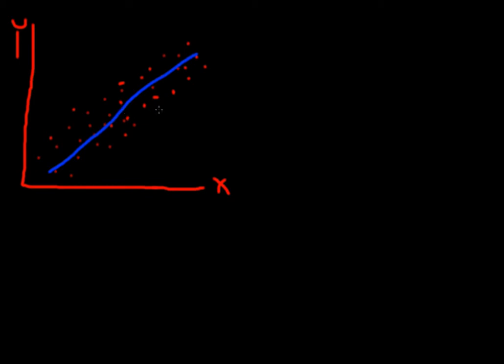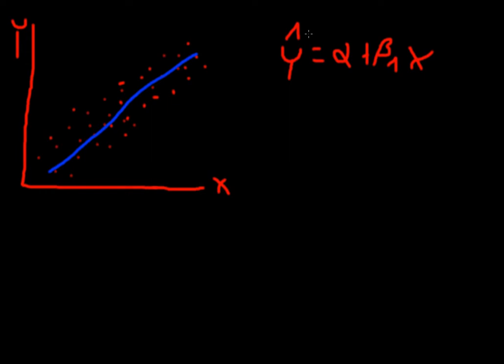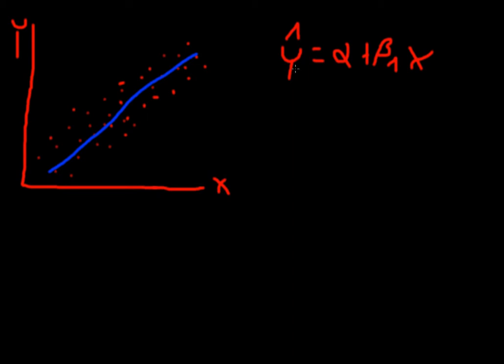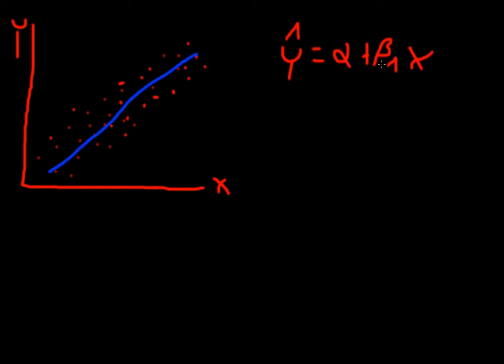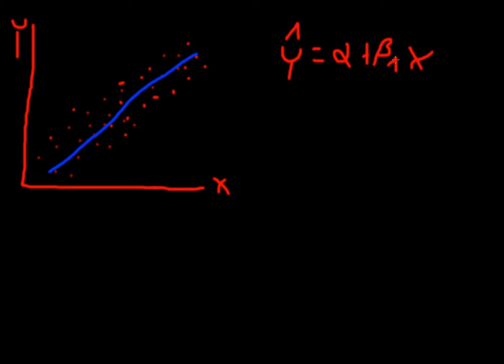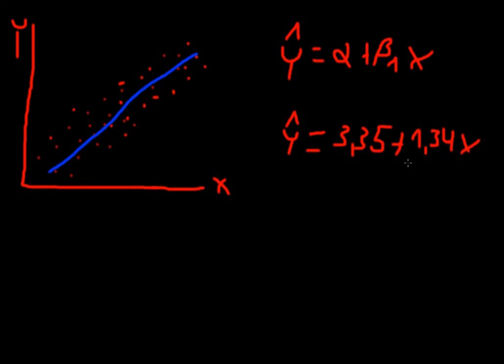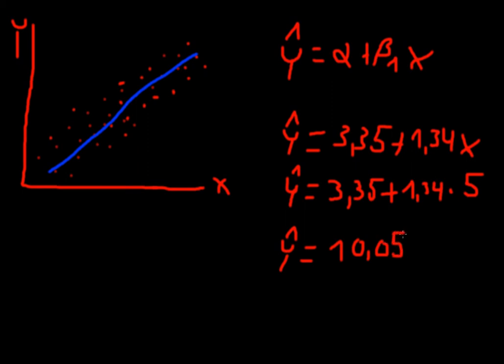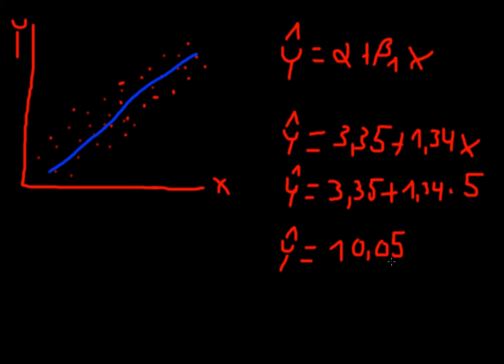Principles of Cliometrics (Episode 18) - Regression equation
Let's talk about the single parts of a simple linear regression equations